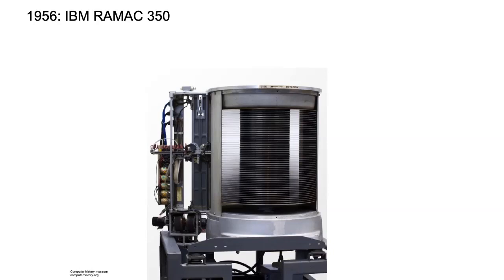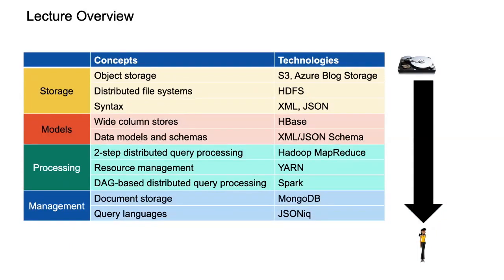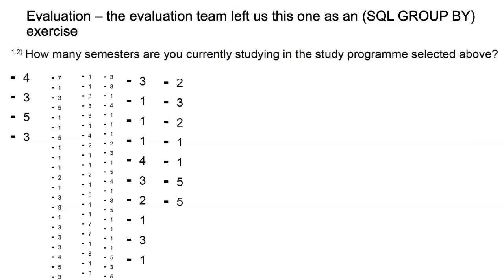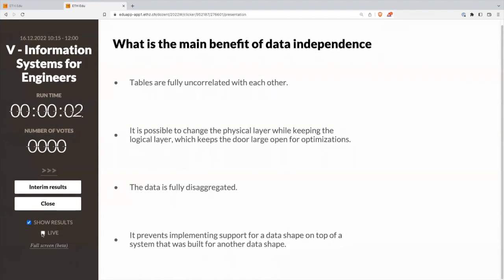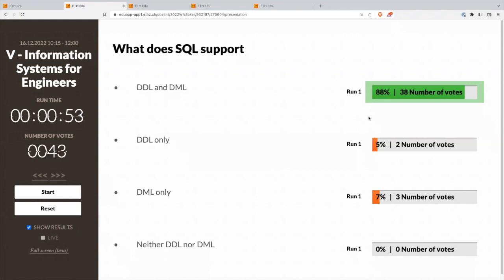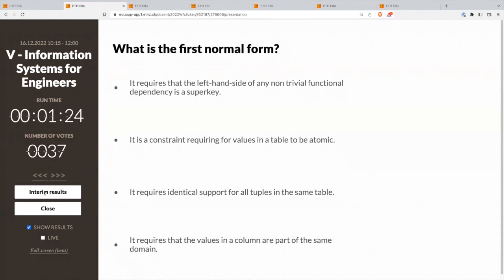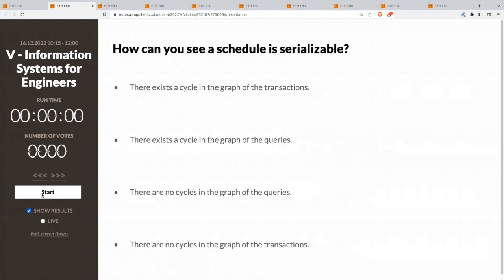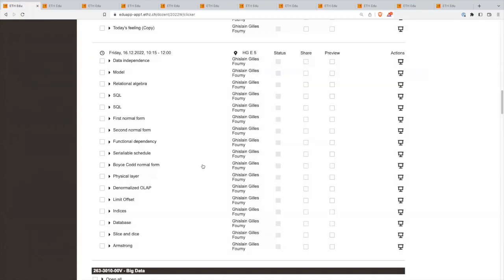11. Outlook (2/2) -- Information Systems for Engineers - ETH Zurich - Fall 2022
Lecture given in hybrid form on December 16, 2022 from the lecture hall.

Credits:
1. Many pictures were acquired through a general license from 123RF.
2. Some pictures were generated with DALL-E 2.